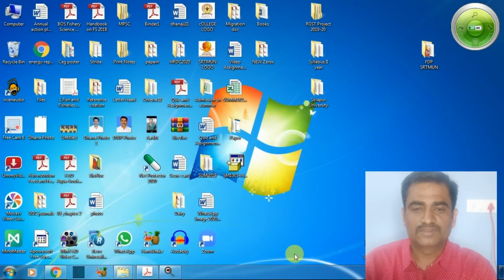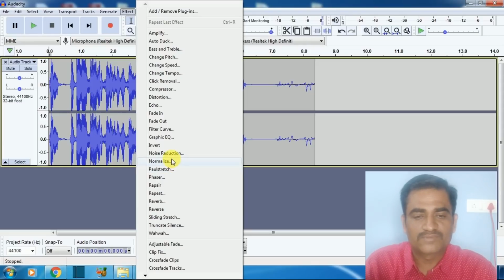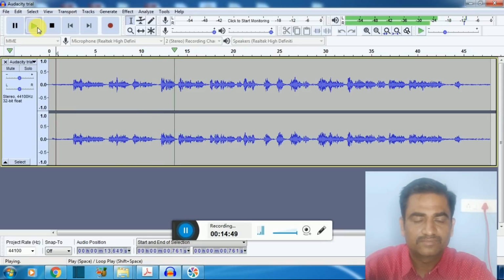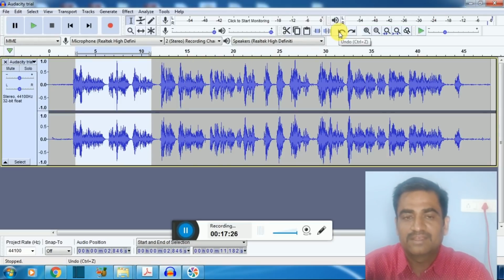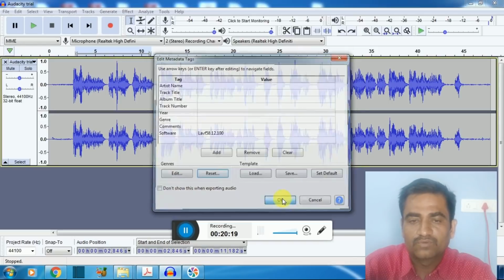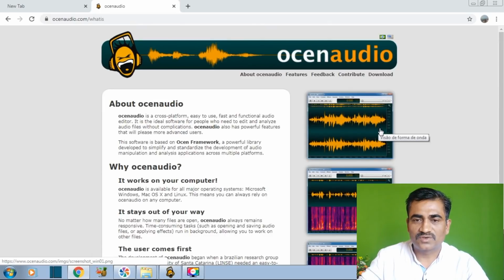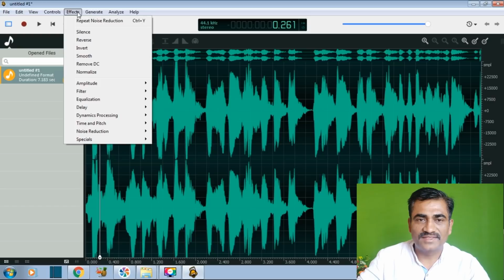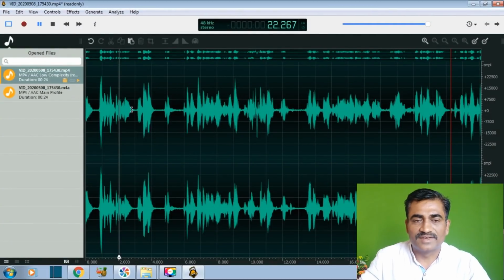Audio Editing in Audacity and Ocenaudio: A Complete Tutorial